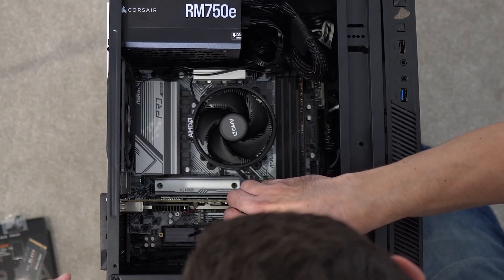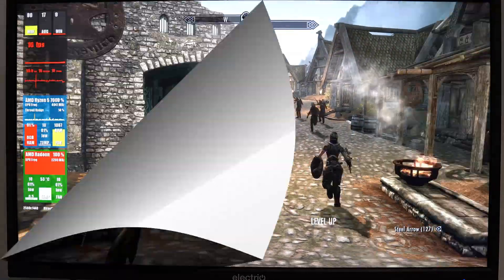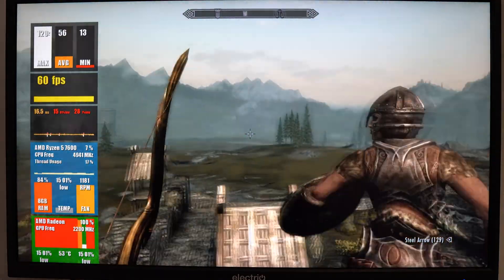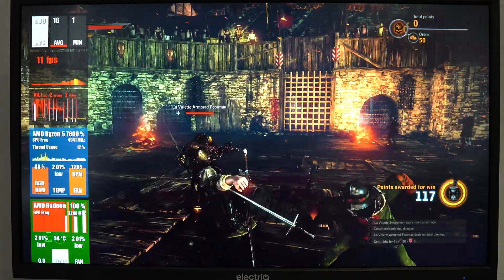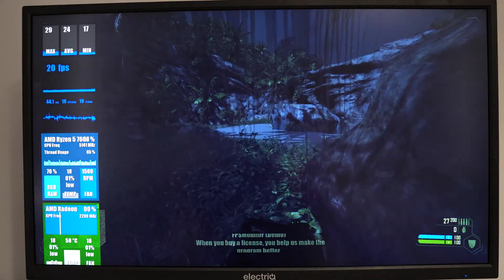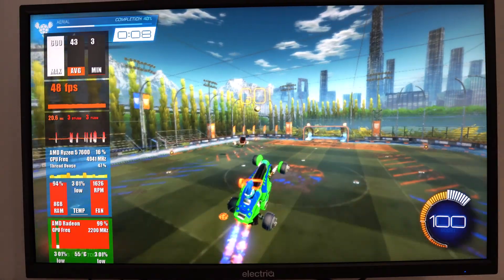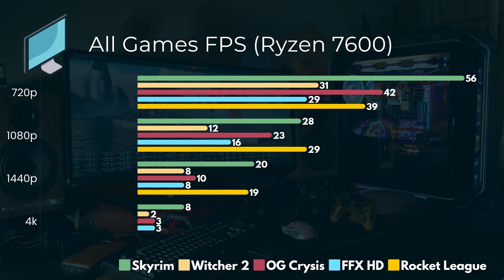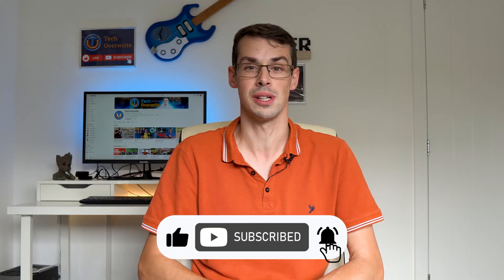AMD Ryzen 7600 Integrated Gaming Benchmarks (No GPU)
My Homelab NAS is for storage: it has two 4TB NVMe drives (for 8TB of usable space). It has NO graphics card. It does, however, have an AMD Ryzen 7600 6-core CPU. This comes with integrated graphics which begs the question: can it play PC games?

It's clearly NOT an APU (like the Ryzen 8000G series of CPUs) but surely it can play SOME games, right? Well in this video I find out, by benchmarking the Ryzen 7600 CPU in four resolutions (4k, 1440p, 1080p and 720p) in five games:

Skyrim
The Witcher 2
OG Crysis
Rocket League
FFX HD Remastered

00:00 Gaming On Ryzen 7600 Integrated Graphics?
00:49 Skyrim
03:42 The Witcher 2
04:59 OG Crysis
06:27 Rocket League
07:30 FFX HD Remaster
09:00 Conclusion

'The Way It Should Be (Instrumental)' by Barrie Gledden et al, License ID: EzVn9KLA4Dg